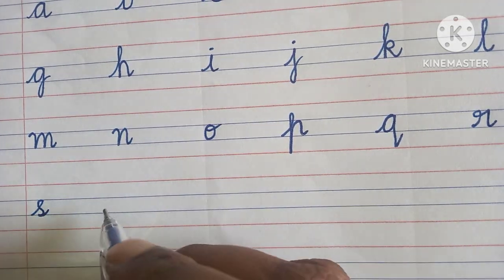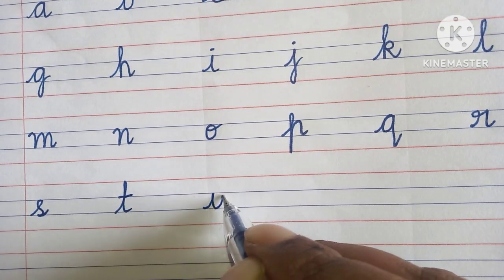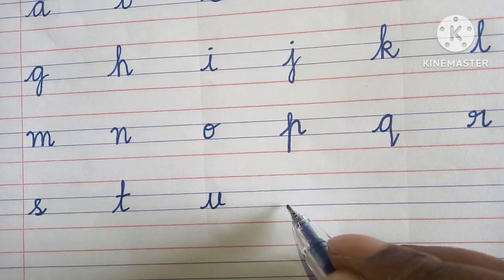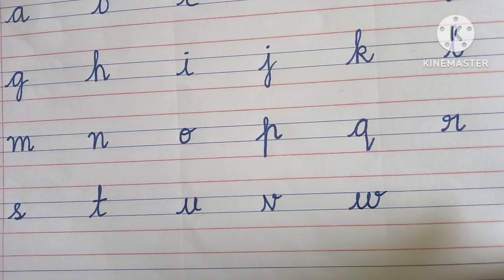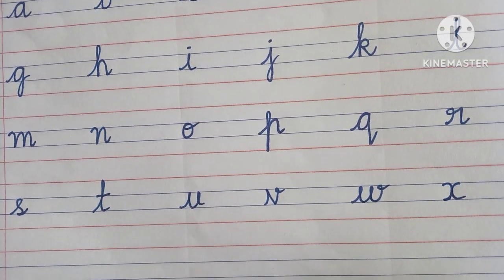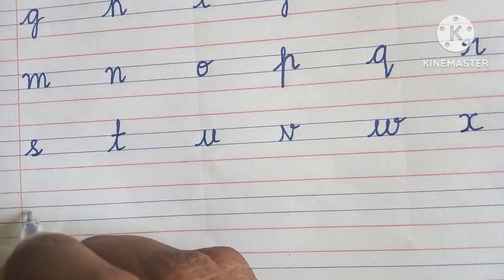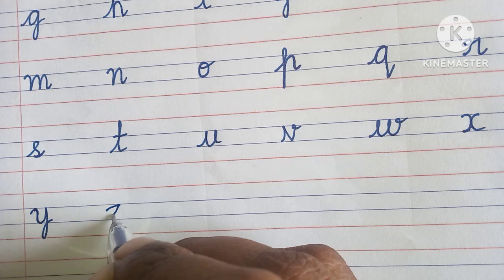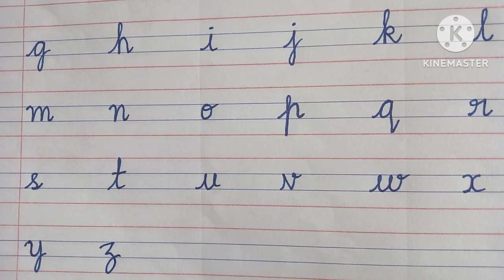Cursive writing a to z Cursive writing alphabet a to z Cursive abcd Cursive handwriting small letter